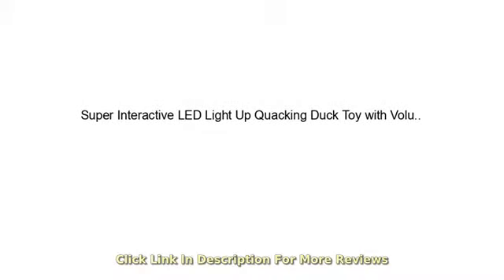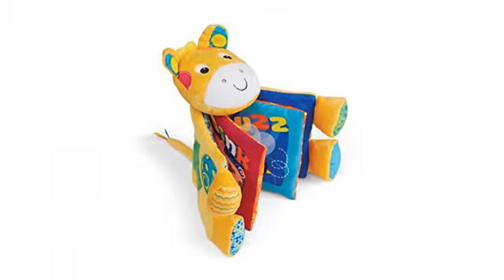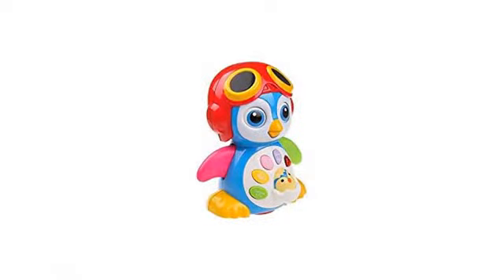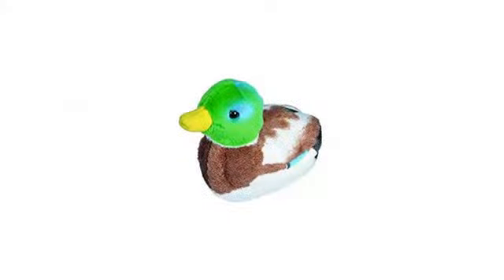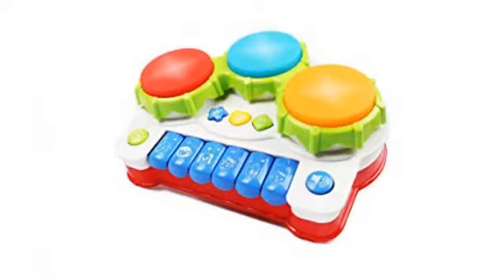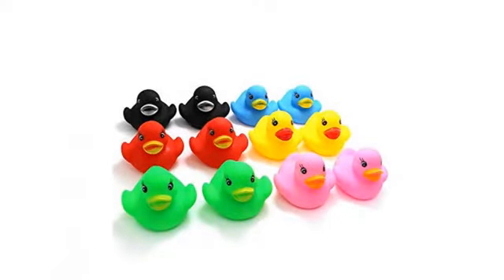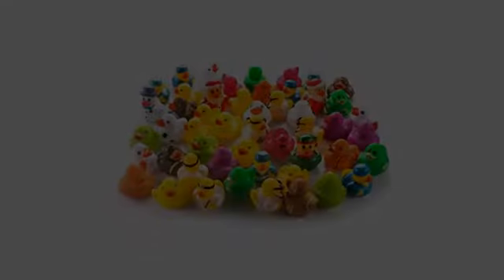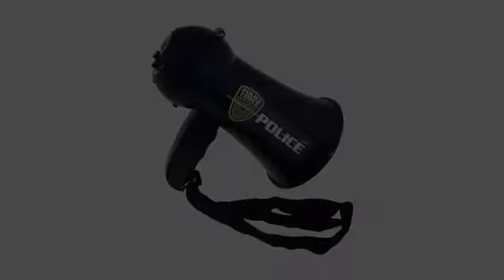REQUIRED See Easter Appraisal! Super Interactive LED Light Up Quacking Duck Toy with Volume Contr..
- Super Interactive LED Light Up Quacking Duck Toy with Volume Control & Bump Sensors | Walking Musical Sound Toy for Toddlers and Babies | Great Baby Educational Toys | Heavy Duty & Cute Design
EXTRA FEATURES FOR EXTRA FUN: Keep your little munchkin preoccupied for ages with our incredibly interactive duck baby toy. At the push of a button, this cute duck toy for kids produces melodic tones, fun music, eye-catching light effects, and soothing sounds that tots will love. It can also flap its wings, move its beak, wink its eyes, and waddle about the house. ENJOY FULL CONTROL: Unlike other duck baby sound toys that don't have any way to regulate the audible effects, ours comes with convenient volume controls at the bottom. Not in the mood for all the quacking & music? Just work the controls to tone down the sound or turn it off completely. DESIGNED FOR SAFETY: We take the safety of your baby very seriously. That's why the batteries in our duck baby light up toys are safely secured in the back using a screw so that your little one doesn't get to them, and the duck toy for toddlers doesn't have any easily removable tiny parts that your baby can easily stick in their mouth. GREAT EDUCATIONAL TOY: Help hone your kid's mental and physicals skills with this fun yet educative learning toy for babies. The interactive sounds cultivate cognitive ability, the catchy music improves knowledge of words, and the walking duck toy helps develop gross motor skills and engages large muscle groups as your baby excitedly crawls after it. QUALITY MEETS VALUE: Get the best bang for your buck with our mix of great pricing and heavy duty construction. No dealing with light up baby musical toys that stop working or fall apart just a few days in. Our quacking duck toy is designed to be your baby's trusty buddy for a while to come. Click 'Add to Cart' now!

Easter best sellers, Amazon Best Sellers Easter {Analysis|Evaluation|Assessment|Appraisal|Review}